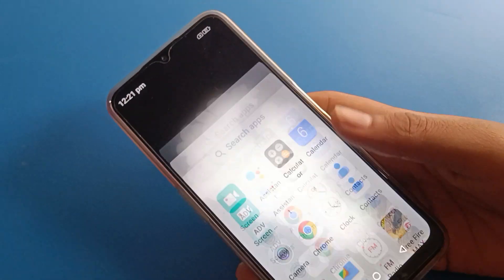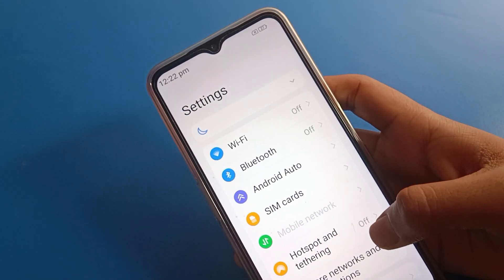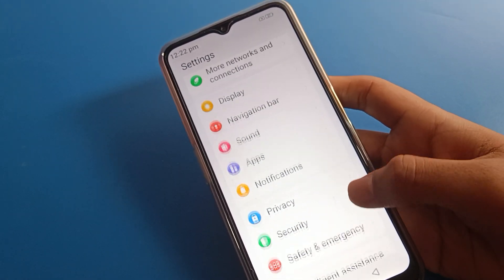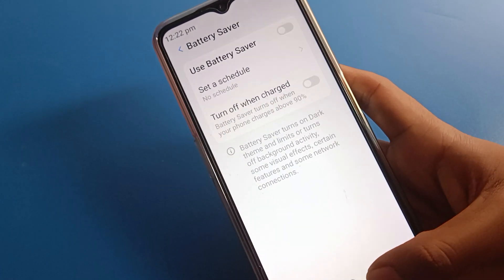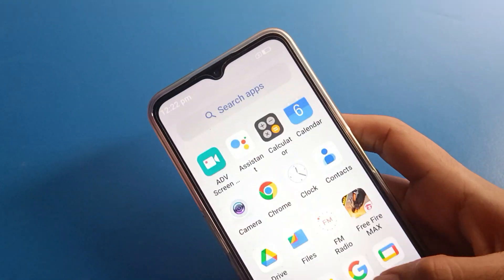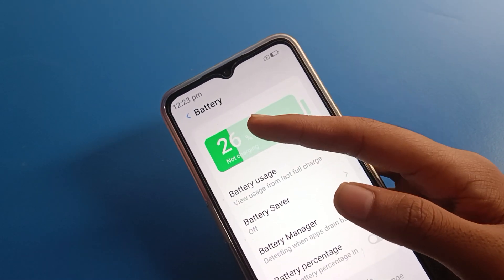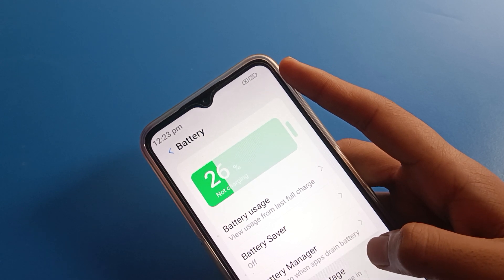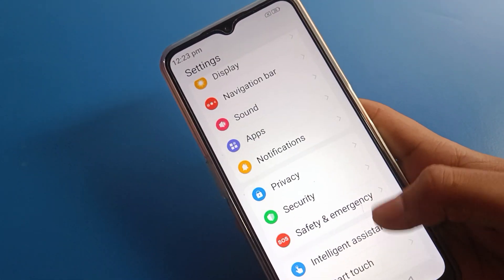Battery setting Lava x3, how to Hide Battery percentage lava phone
how to hide battery percentage lava phone |  battery percentage kaise show kare |  battery percentage kaise unhide kare |  battery percentage kaise off karte hai |  battery percentage kaise use kare lava phone